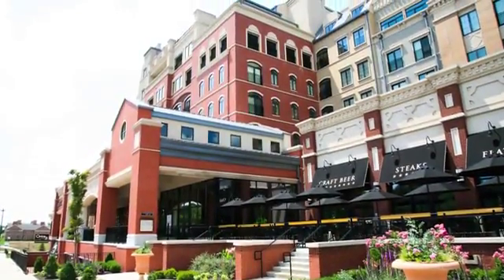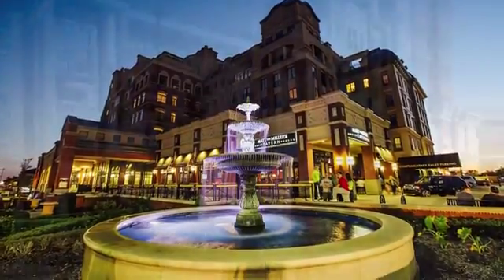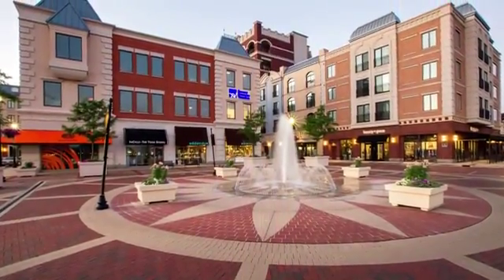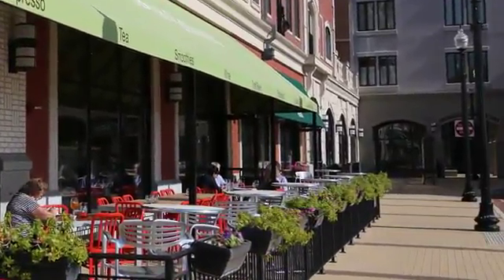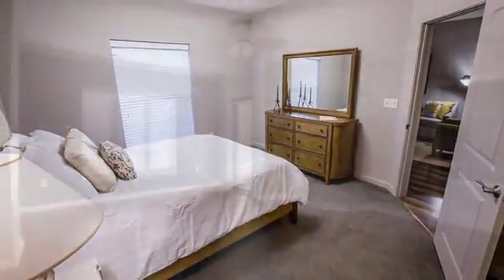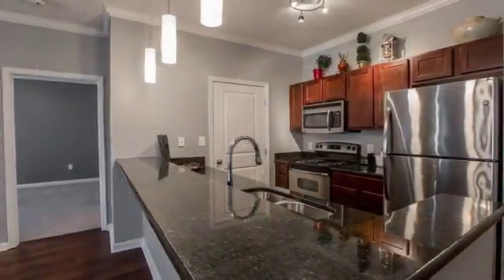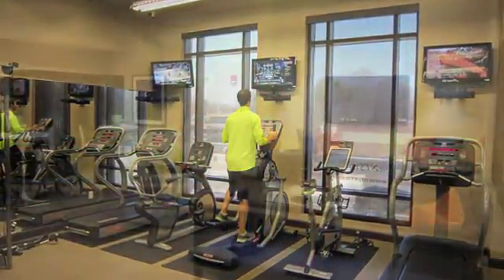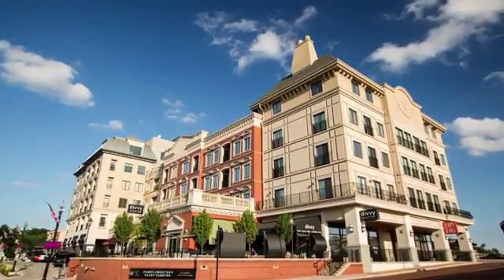Residences at Carmel City Center Apartments in Carmel, IN - ForRent.com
Residences at Carmel City Center Apartments for rent in Carmel, IN on ForRent.com: Availability, pricing and special promotions subject to change daily. The Residences at Carmel City Center includes two apartment buildings.  The Residences offers a traditional flair, while The Nash interiors provide a more European contemporary feel.

The Nash building is now open!  Lease any new two bedroom apartment in The Nash for only $1499/mo.  All two bedrooms feature over 1200 sq. ft. of incredible living space showcased by granite countertops, wood flooring, upgraded GE stainless steel appliances, including convection oven with smooth cooktop and side-by-side refrigerator, white cabinetry, white crown molding, individual direct access entry available, and closed underground parking.

The Residences at Carmel City Center offers one, two, and three bedroom apartments.  A collection of 40 unique floor plans with large windows for natural light, full-size washer and dryer connections, large closets with organizers, kitchens featuring stainless steel appliances and granite countertops, laminate hardwood floors, and walk-in ceramic tile showers, in select floor plans.

Amenities for both The Residences and The Nash include a workout facility, business center, conference room, dog run area, and grilling station. Enjoy the Carmel Clay School District. Stroll, bike or jog with direct access to the Monon Trail. Enjoy the Arts at one of our nearby venues. These pedestrian oriented, pet friendly buildings allows residents to enjoy their lives at home without ever needing their car.  Minutes to Clay Terrace Mall, Keystone at The Crossing, and just 25 minutes to downtown Indianapolis. Close to Keystone, US-31 and easy access to I-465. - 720 S. Rangeline Road